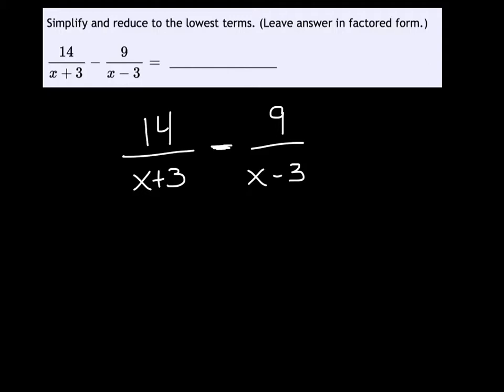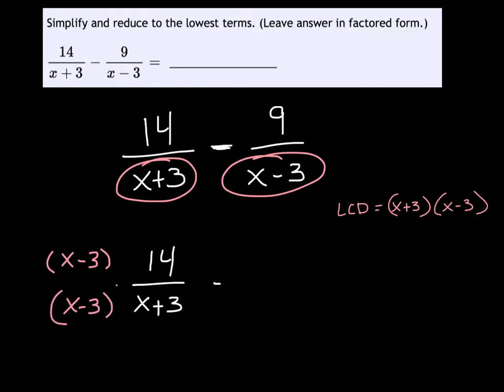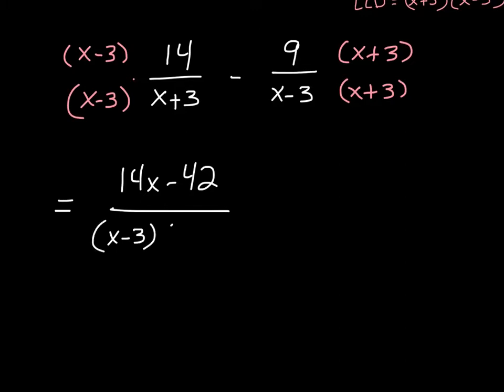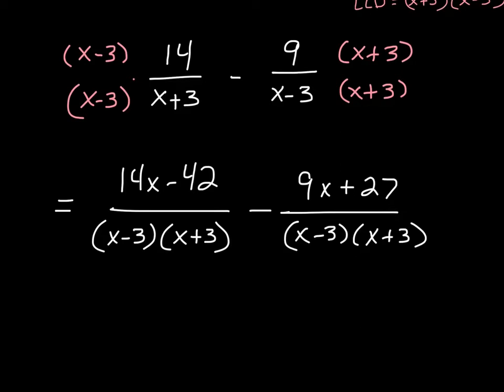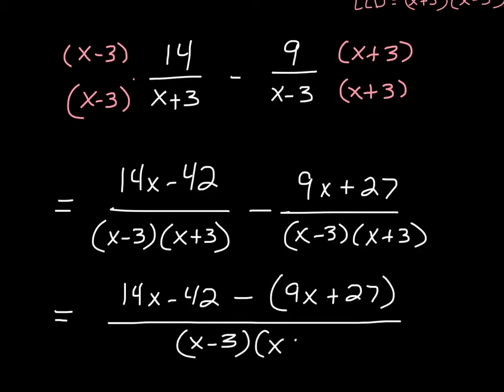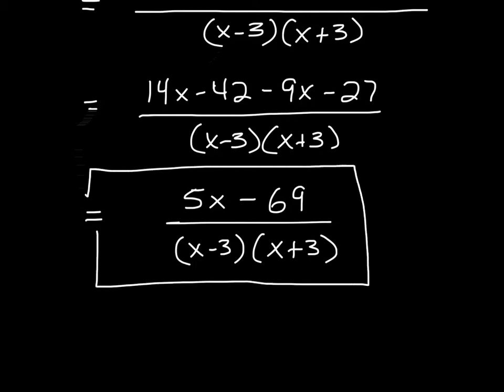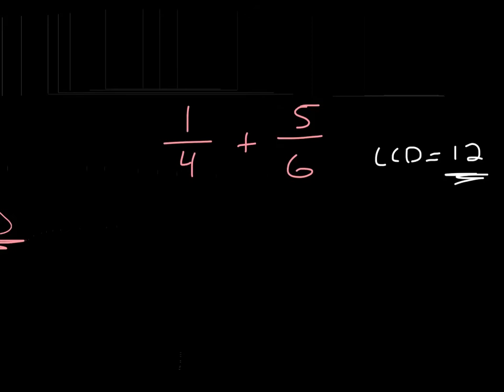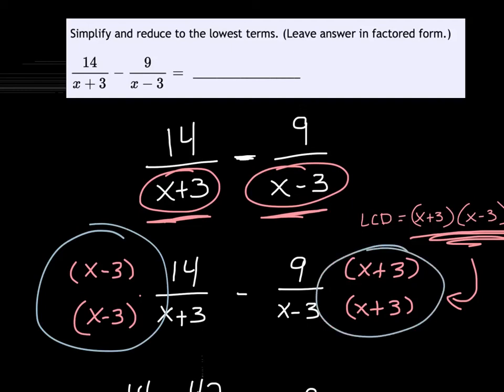Subtract Rational no shared factors